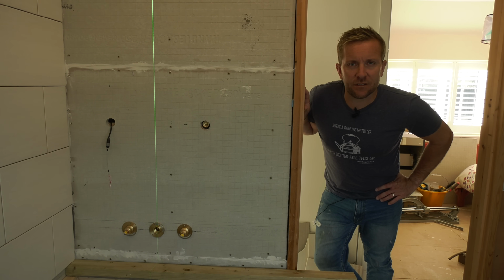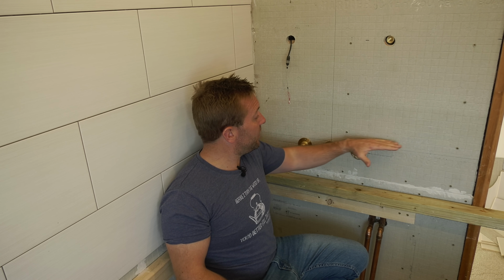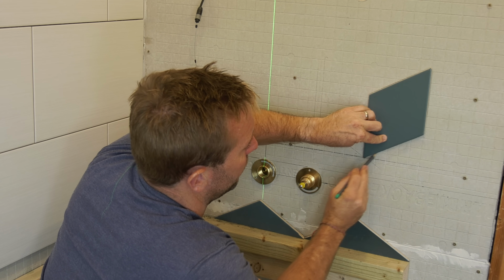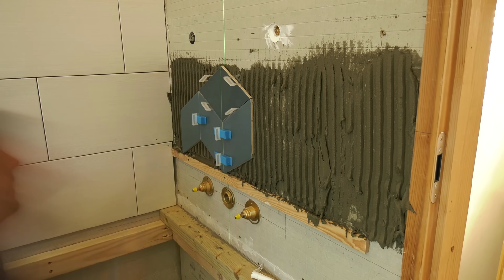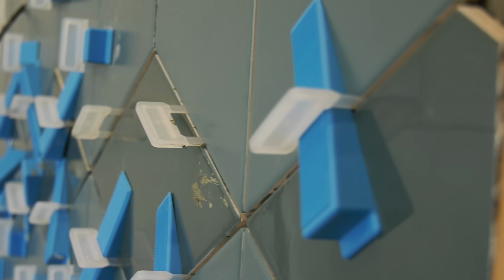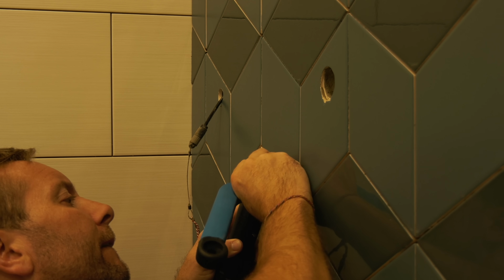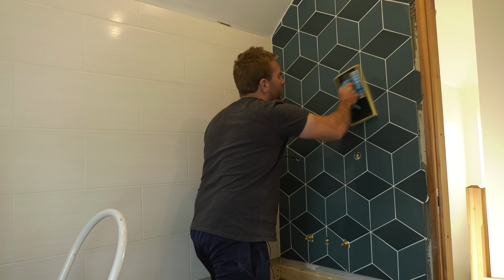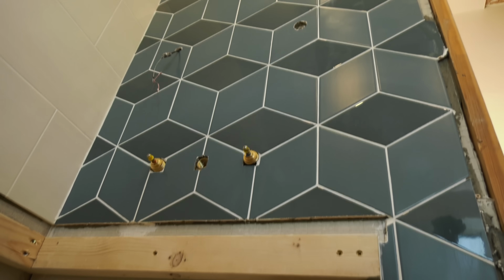HOW TO TILE 3D CUBE EFFECT WALL TILES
In this video I'm going to show you how to tile 3d cube effect wall tiles. From planning them out to grouting and sealing.

I'll show you in this video how to plan and set out your 3D wall tiles. Where should you start? Which is the first row to do? We'll understand the 3D pattern together. I'll even show you how I made a minor mistake before we use tile adhesive to fix the tiles to the wall, clean the tiles and grout...plus the most important step - sealing the tiles and grout!

TimeStamps:

0:00 Intro to 3D Tiles
0:25 IMPORTANT Setting out your 3D tiles
2:45 Understand the pattern
3:30 VERY IMPORTANT Setting out your first row
5:45 A minor mistake
6:45 First tiles on the wall
8:48 DIFFICULT Fill-in tiles and cuts
11:18 Cleaning your 3D tiles
12:19 Grouting with Song
12:59 Cleaning off grout residue
14:43 IMPORTANT Sealing the tiles and grout
17:07 The Next Stage